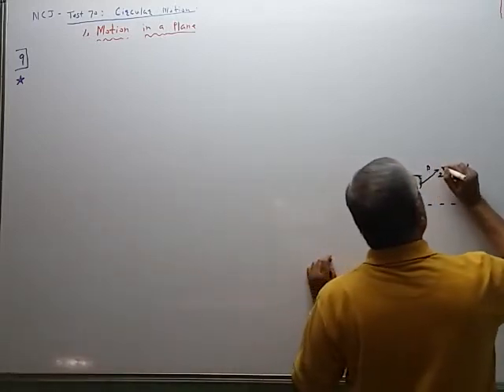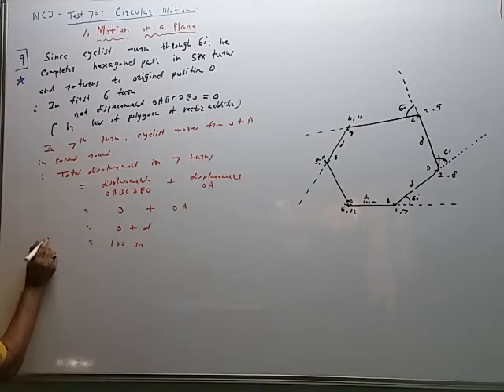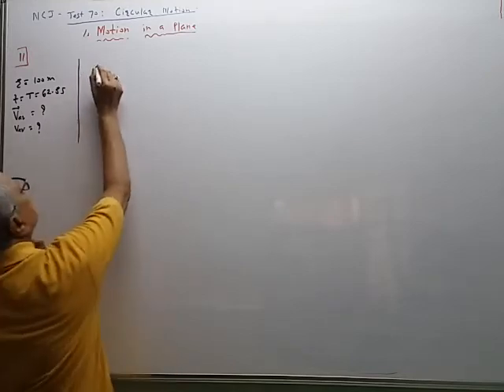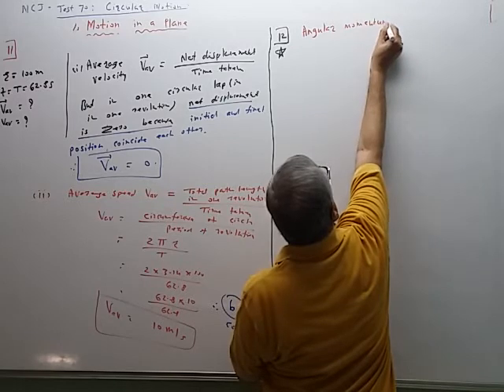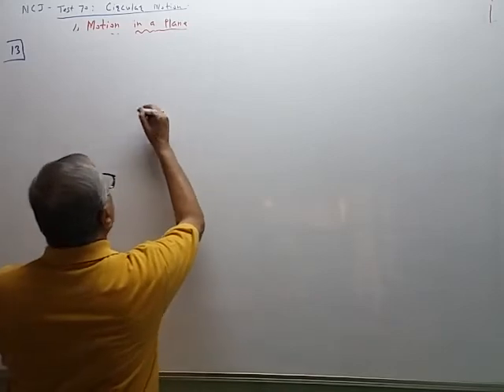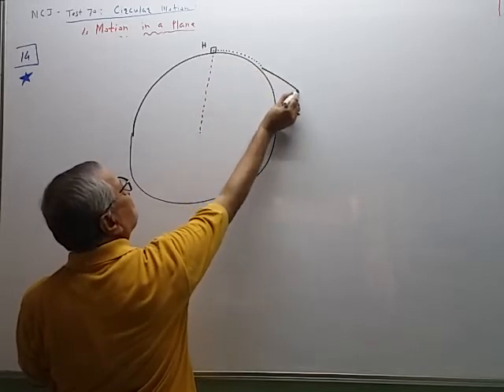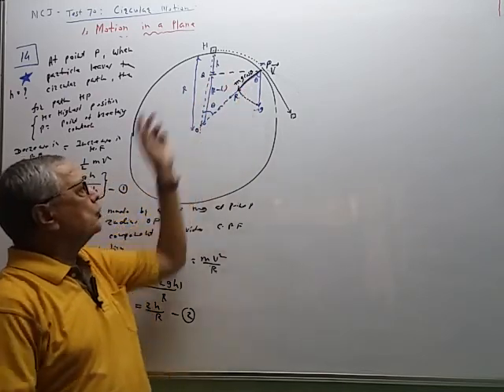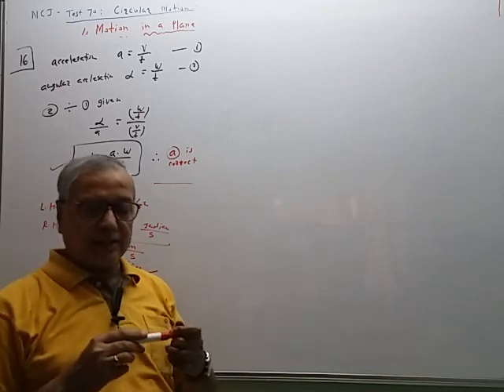NCJ 01: Circular Motion.L-03,test 70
Q.9 to Q.16 from test 70 in circular motion.